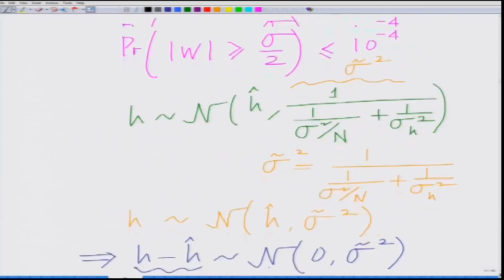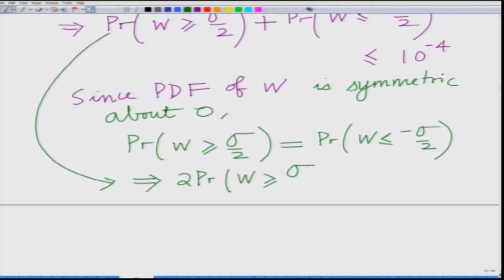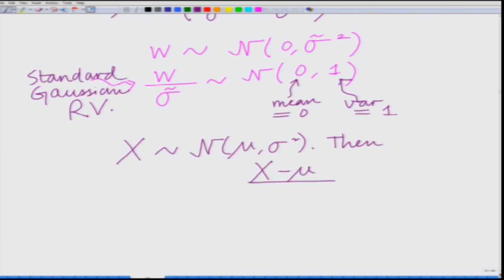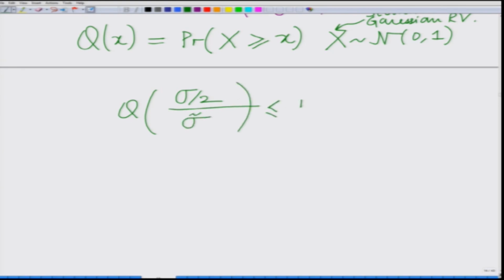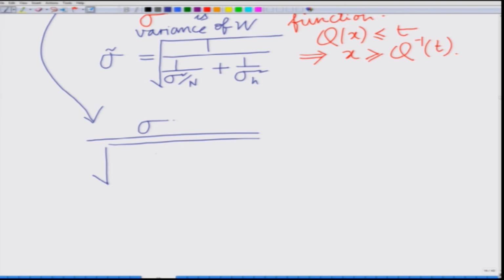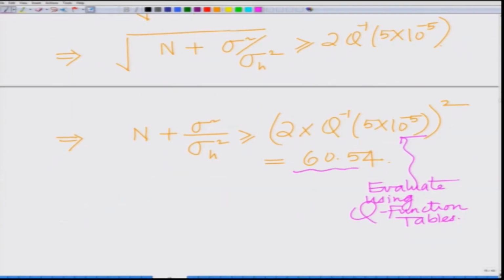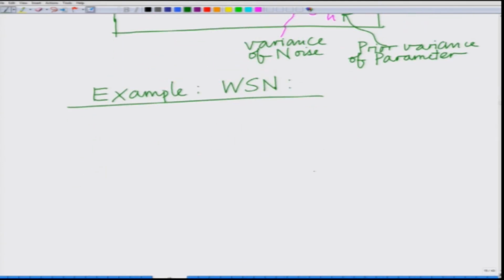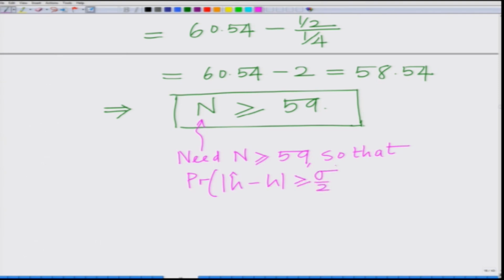Reliability of Minimum Mean Squared Error (MMSE) Estimate ? Part II